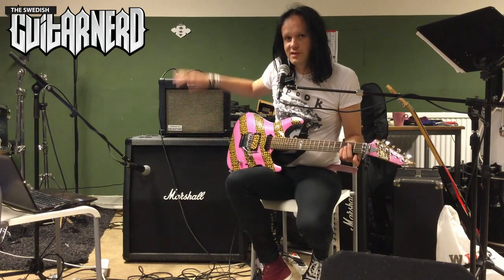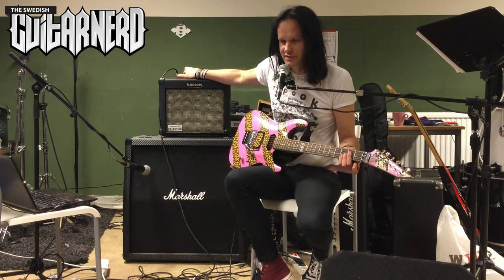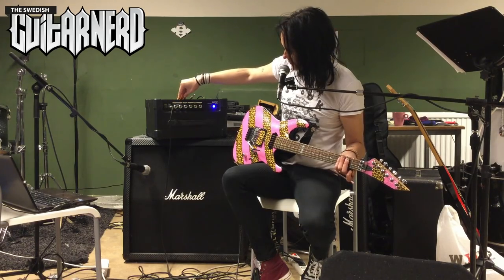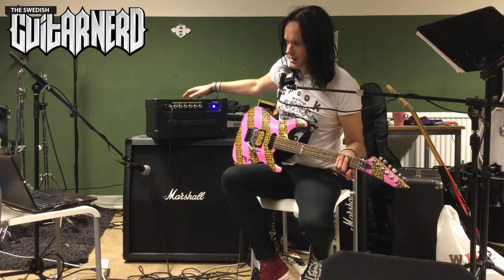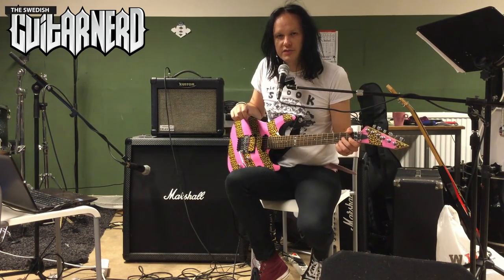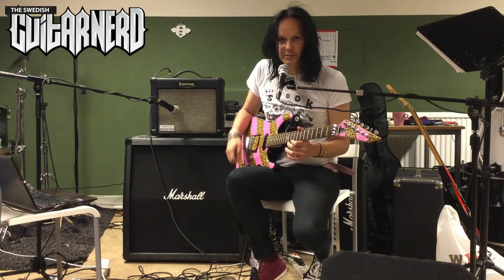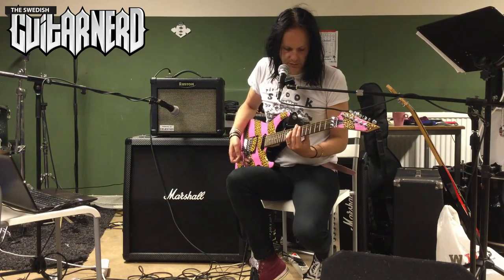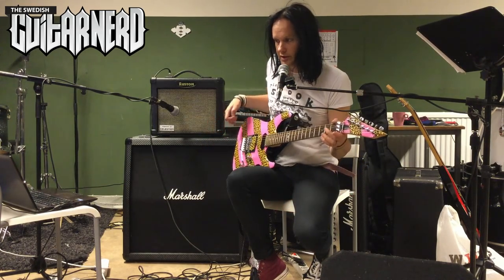Kustom Solo 16 amp - Demo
The Swedish Guitar Nerd shows us how the Kustom Solo 16 works (and doesn't work) in this demo and review.